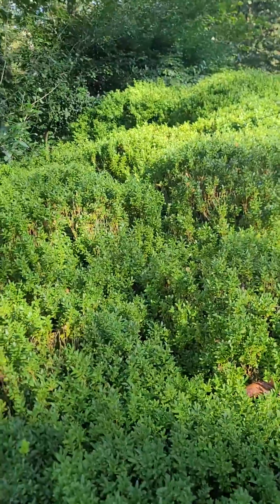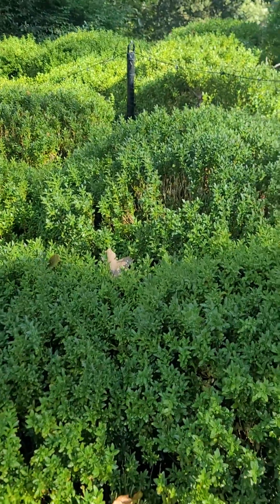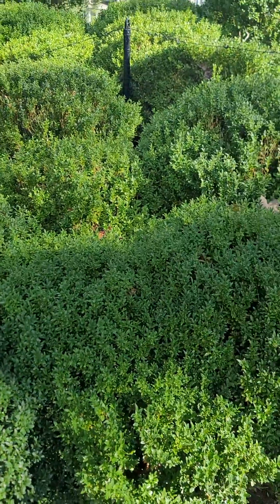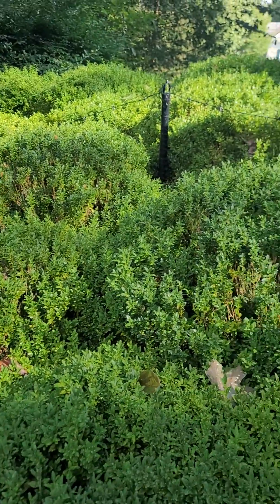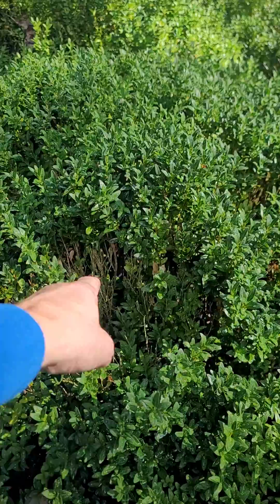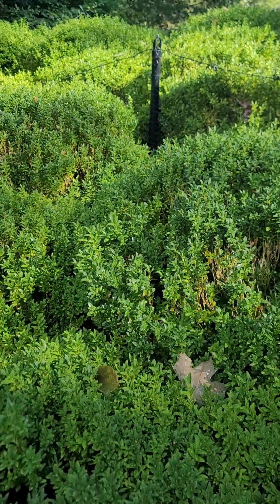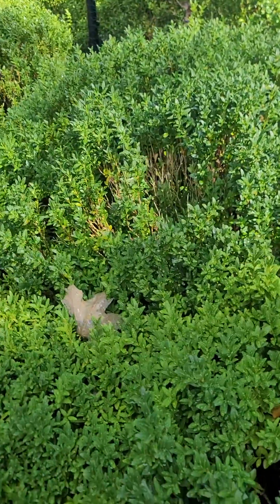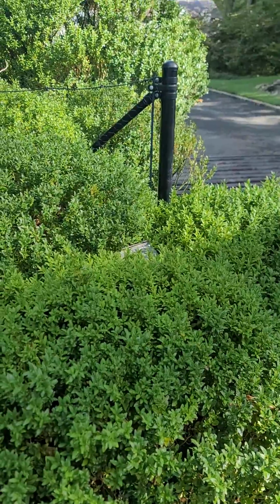Boxwood issues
Today, I discuss the various issues with Boxwood.